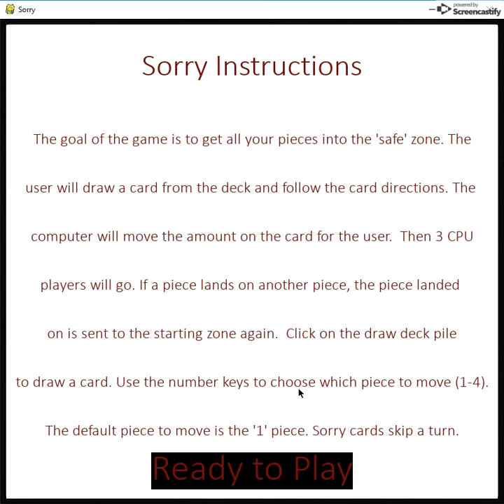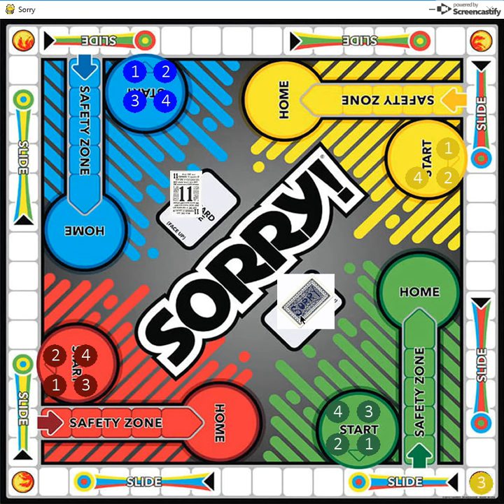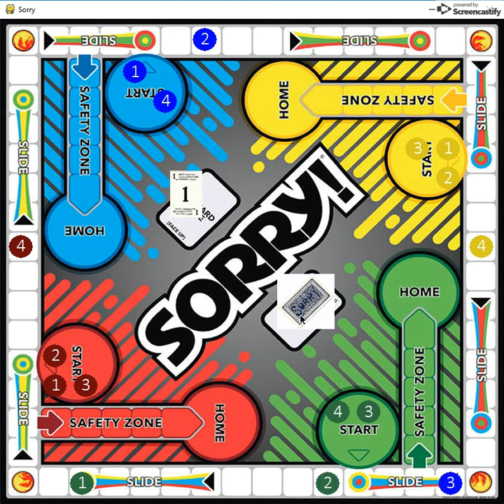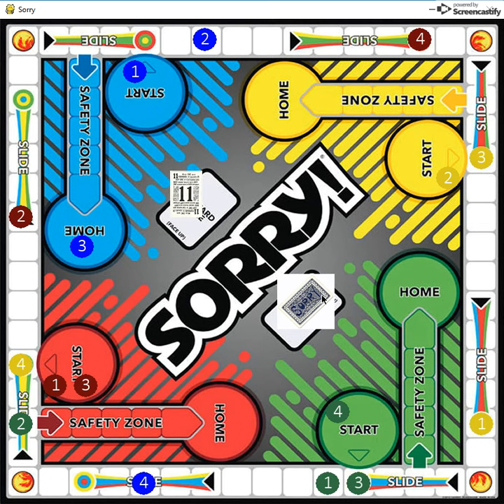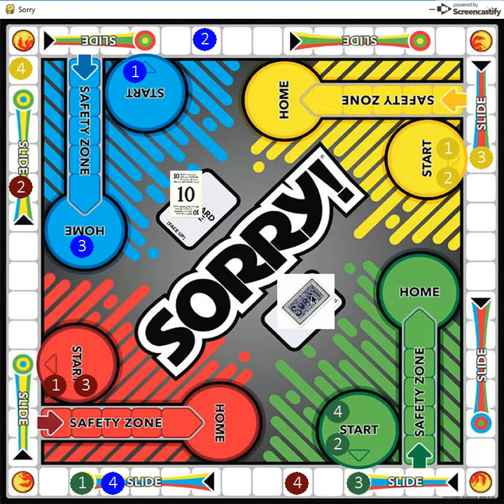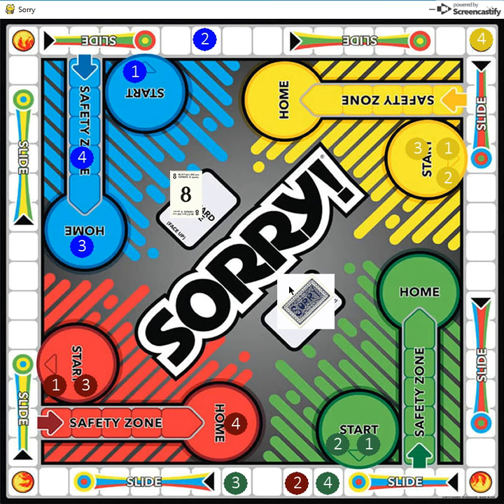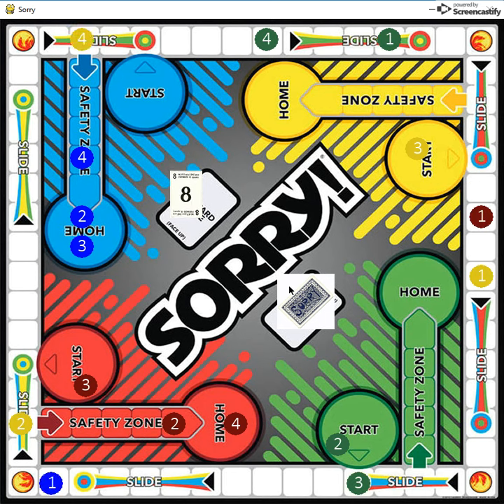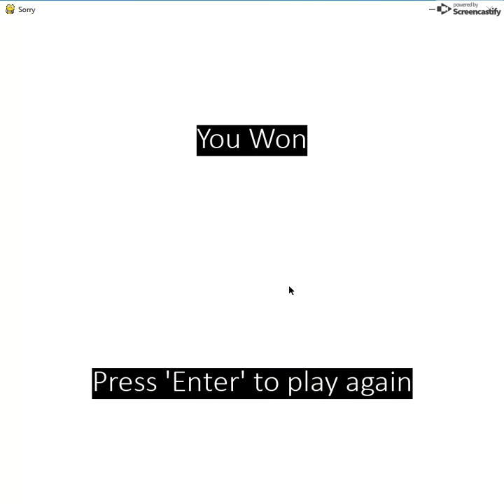J Period 10 2018-Klosky